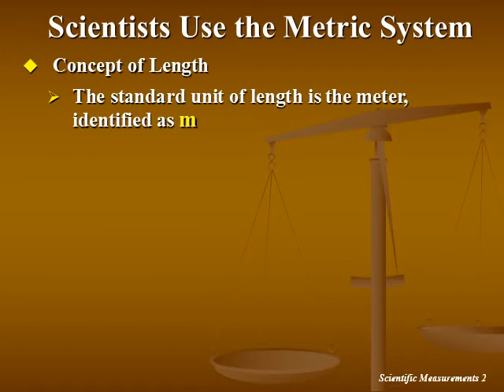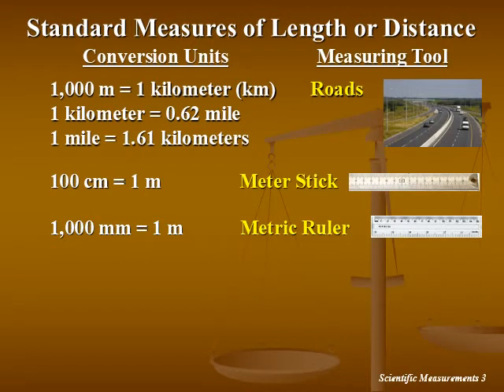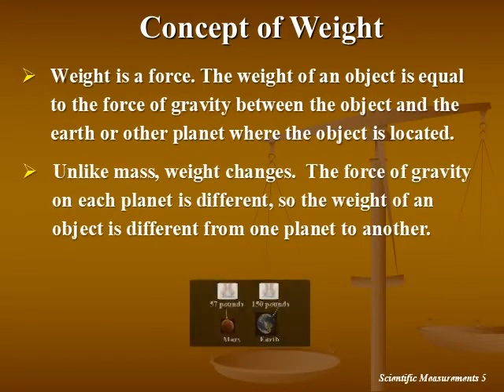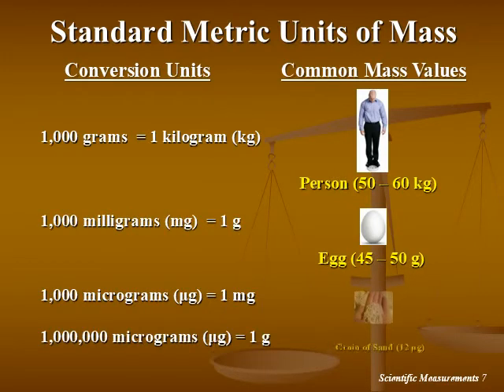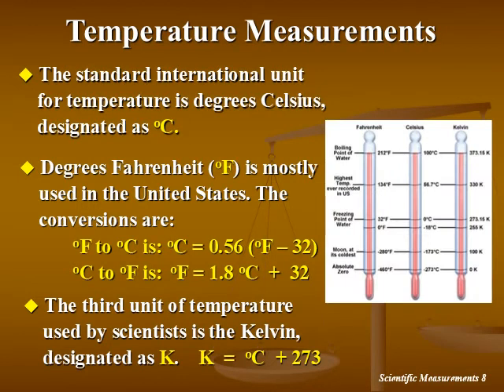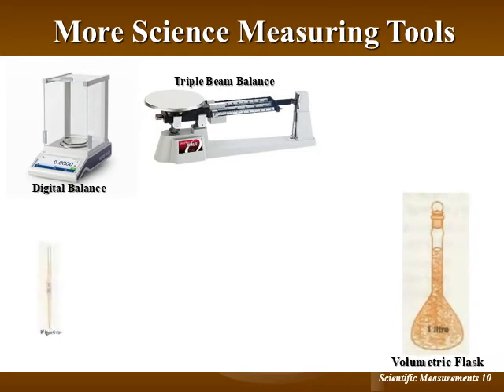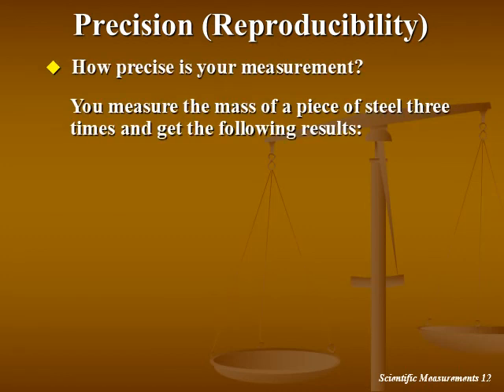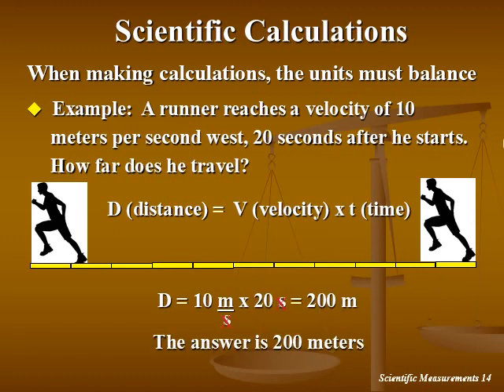Scientific Measurements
Scientists use the metric system to make measurements during their experiments and the tests that they perform in their work.  In this video lesson, the important scientific measurements commonly used are described.  Presented by TOPS of Santa Clara Valley for STEM instruction.  See topsofscv.org.